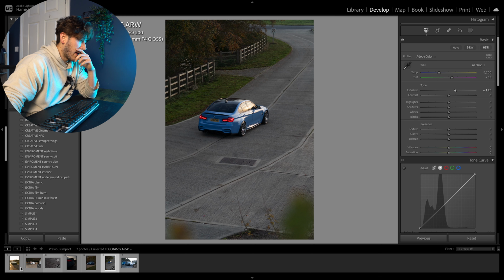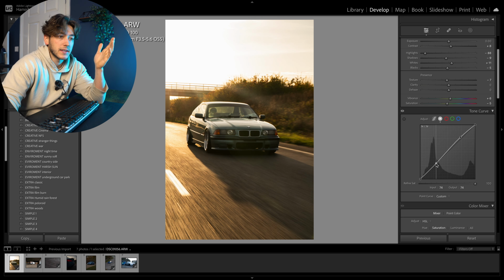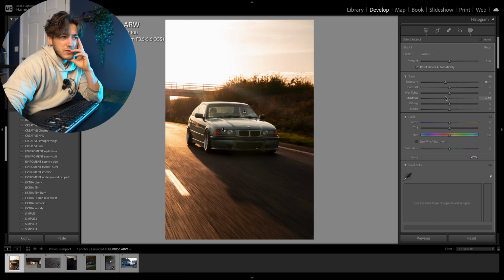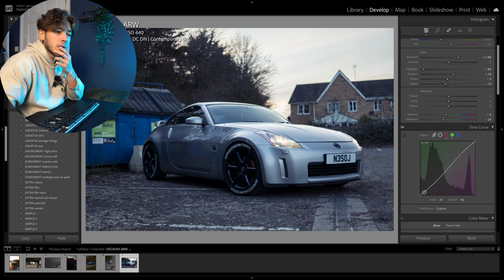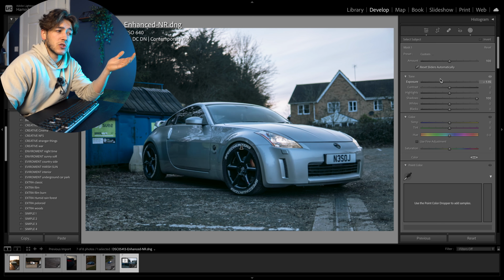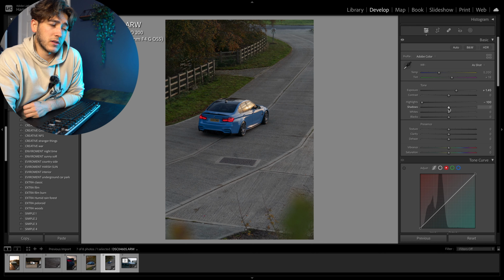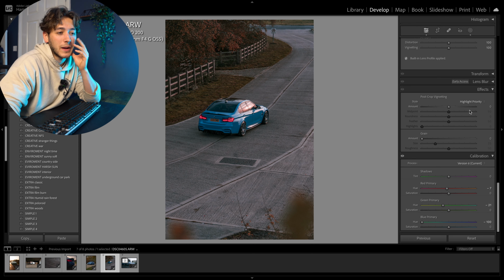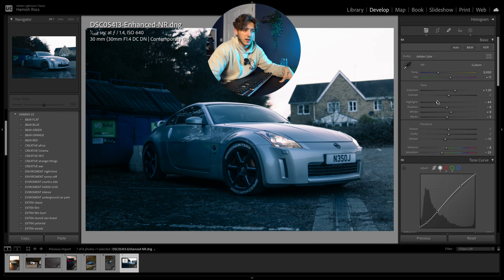RE-EDITING MY OLD PHOTOS (What Was I Thinking)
Join the hamish_ross's server Discord Server!

Also all the GEAR I use in linked below enjoy

My wide lens

A cheap shotgun mic

My wireless mic

The best all rounder lens I suggest

The best beginner camera

Extra Gear

My camera cage

My SD cards

My SSD

Lace hard drive

Seagate hard drive

Accessories

My gorilla pod

My Sony headphones

Head mount

My camera car mount

Phone chest mount